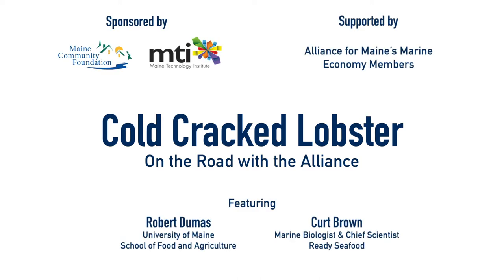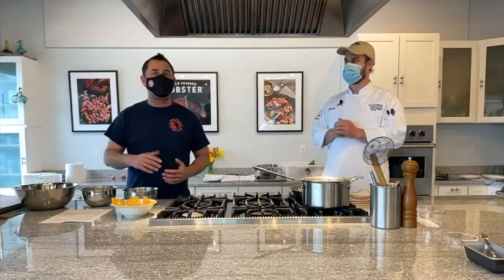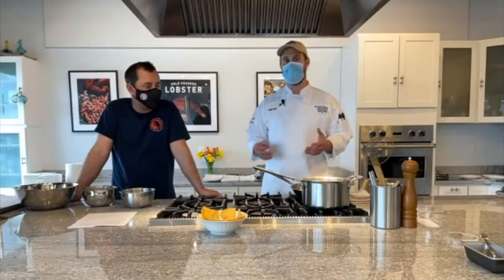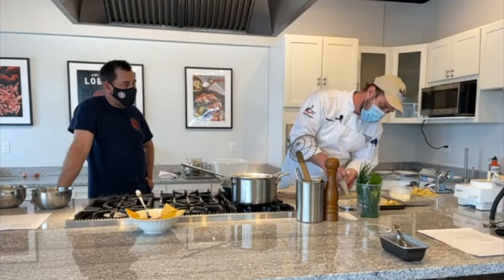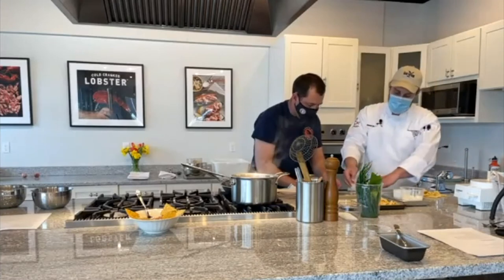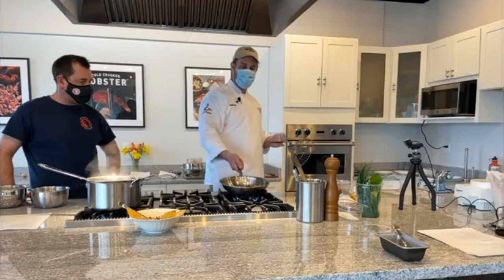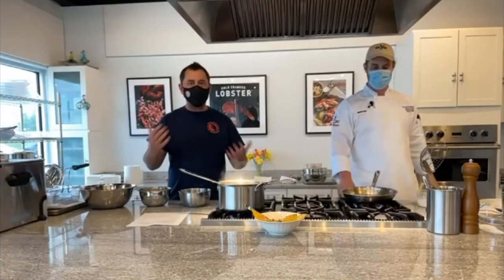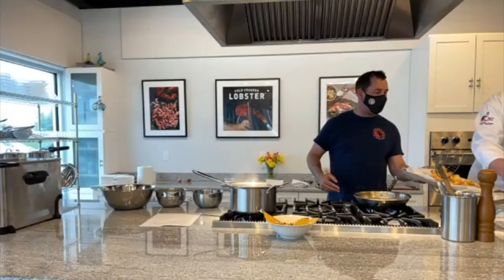Cold Cracked Lobster Cooking Show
Please join us in celebrating the innovative seafood products created from the Alliance for Maine’s Marine Economy (Alliance) investments, and see just how easy it is to cook delicious Maine Seafood. This is our first stop along our seafood cooking tour of Maine! Curt Brown, Ready Seafood, and Chef Rob Dumas, UMaine Food Science Innovation, demonstrate techniques for preparing Cold Cracked Lobster.™ Learn how investments in new technologies, equipment and infrastructure are transforming Maine’s marine economy.

Created with High Pressure Processing technology - made possible with support from the Alliance - this innovative raw lobster product has endless culinary opportunities. Learn more about this versatile, delicious item, and catch a glimpse of Ready Seafood’s state of the art facility. On a mission to innovate Maine food, former White House chef and American Culinary Federation -certified Executive Chef Rob leads us on the culinary adventure.